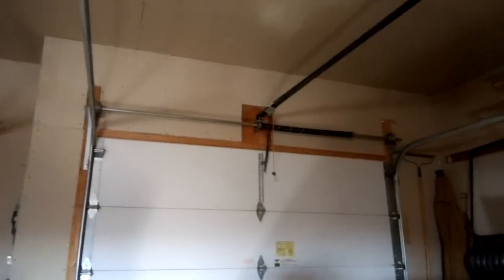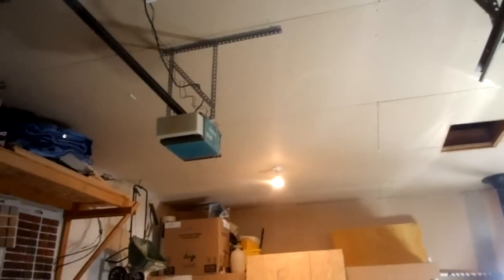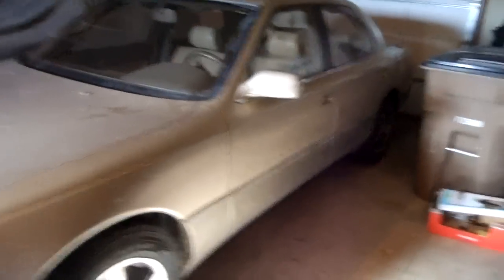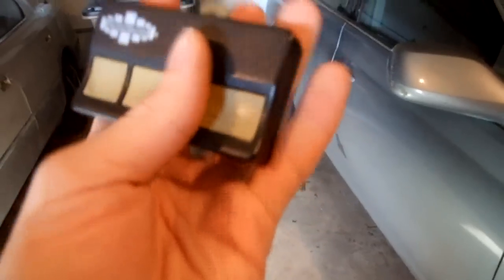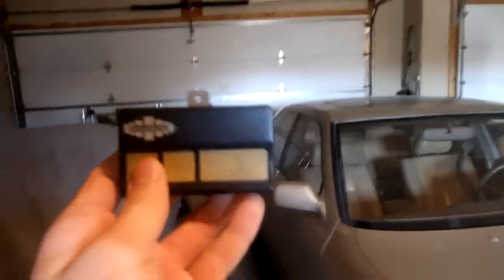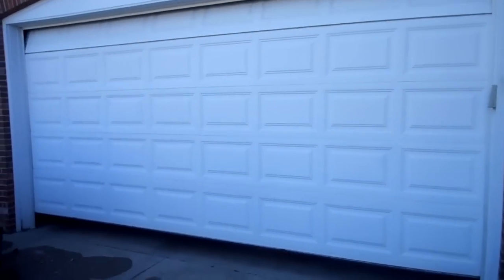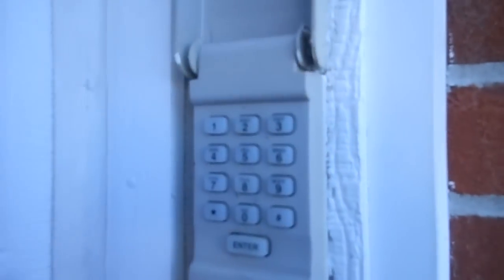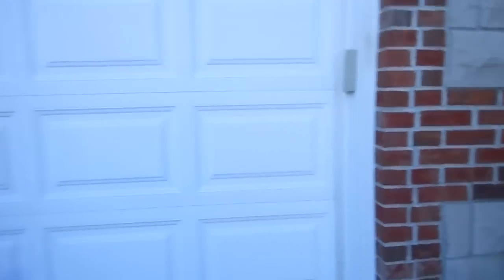Access Master garage doors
this is my uncle and ants 1/2 hp M100 Accss Masters garage door openers